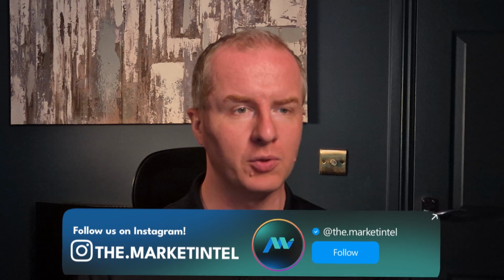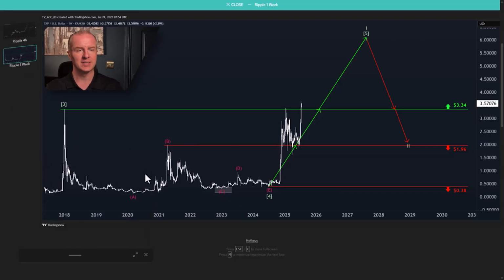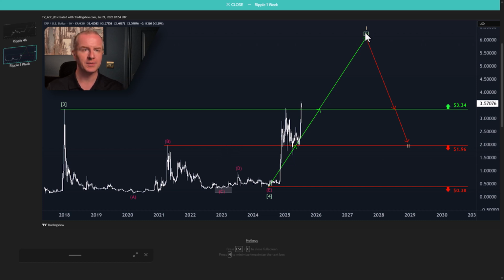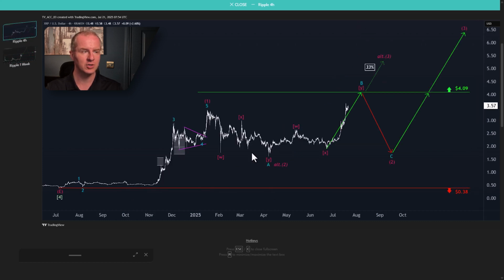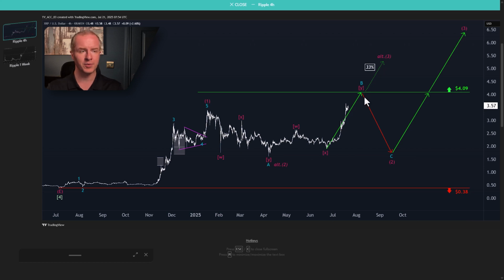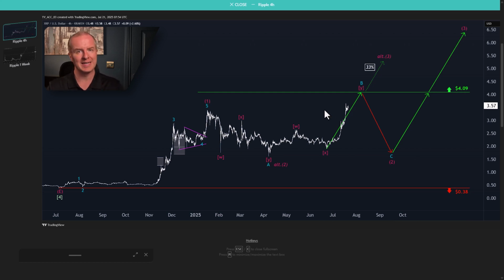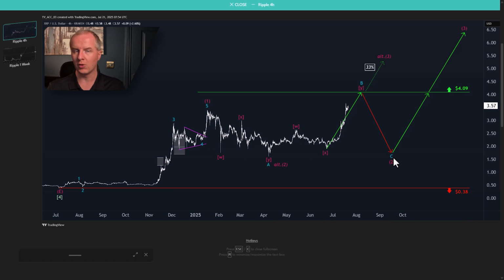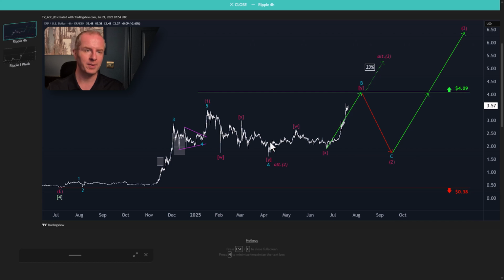XRP: From $3.50 to $5+ Direct Breakout or Pullback First?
In this video, Ben from Market Intel talks about XRP: From $3.50 to $5+ Direct Breakout or Pullback First?